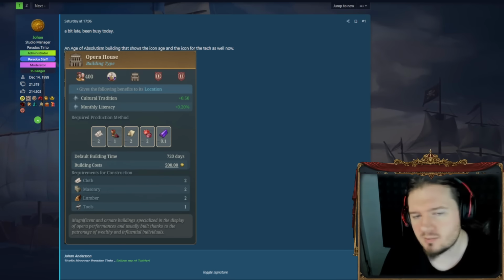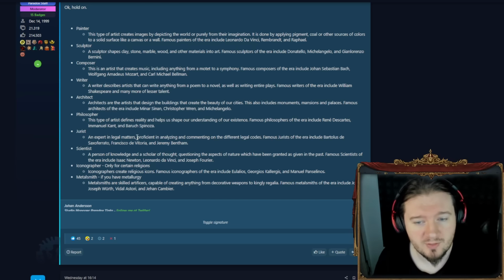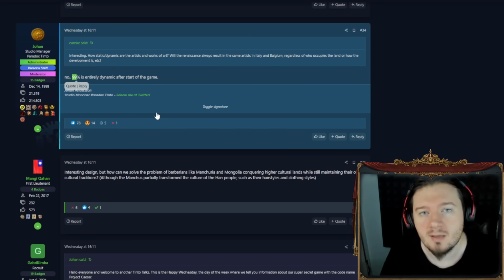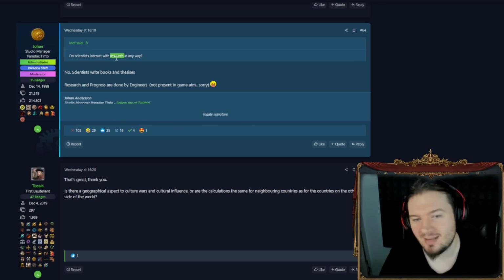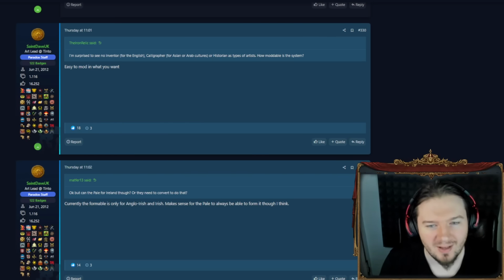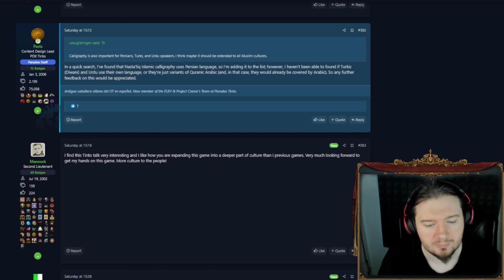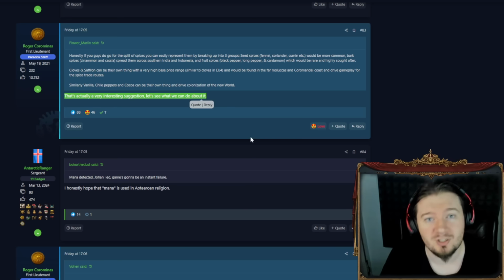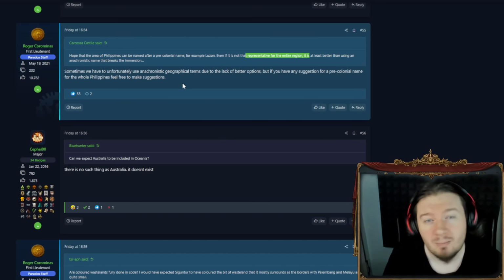The Cracks are forming, we MAY get multiple spice goods yet!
Background music from Crusader Kings 3

No, I will not keep my personal politics off my channel. Slava Ukraini.